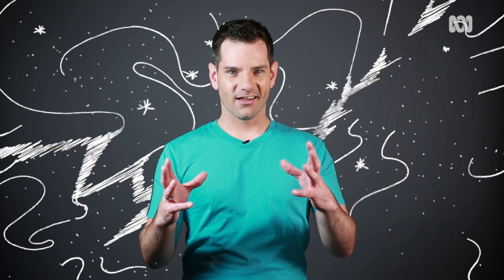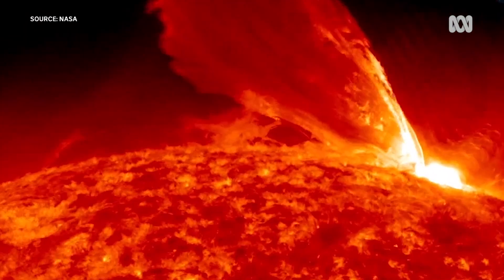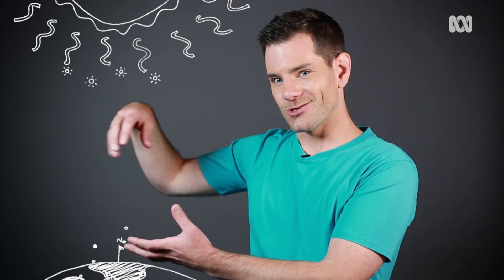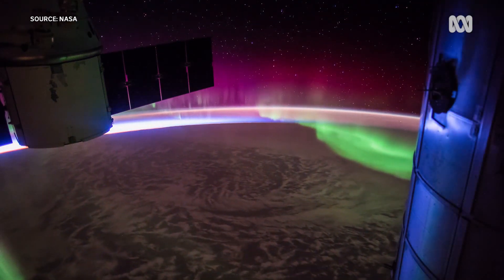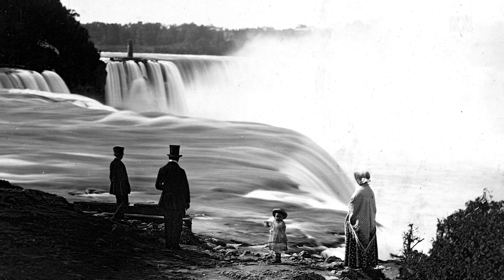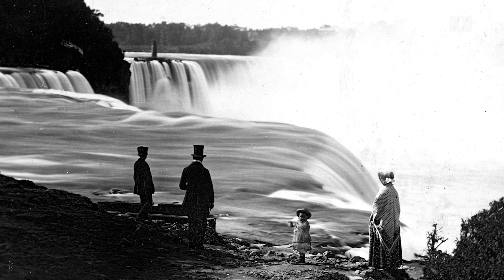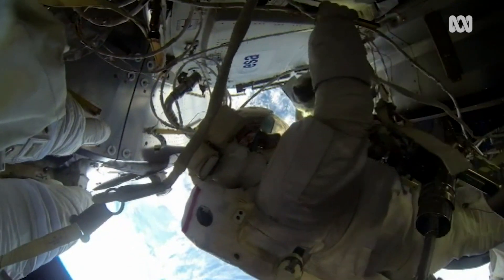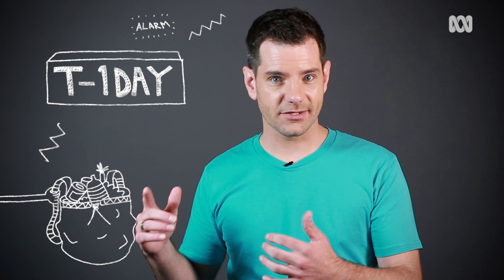The tech-breaking space storms that cause auroras 🛰️🌌 | Weird Weather | ABC News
Auroras may be beautiful light shows, but did you know they are actually the result of a space weather storm? There's a possibility that these storms could even wreak havoc with your phone, your GPS and even cause power blackouts? Nate Byrne explains weird weather.

Weird Weather is a five part series made in collaboration with the Bureau of Meteorology. From pyromaniac clouds to space weather storms, ABC weather guru Nate Byrne explains weird weather phenomena.

Image credit:
NASA Image and Video Library